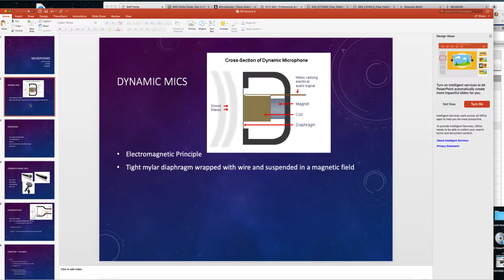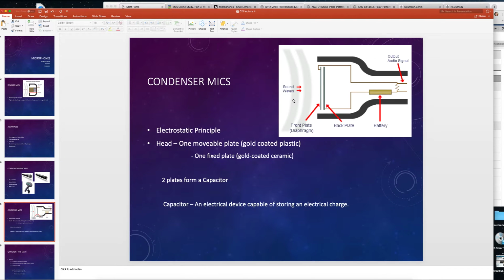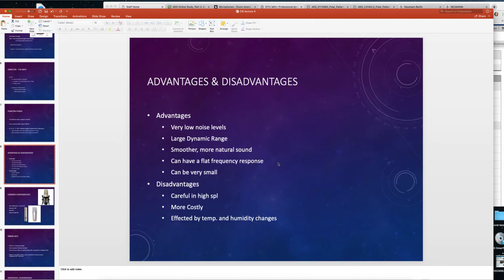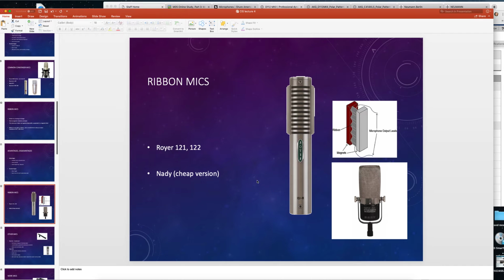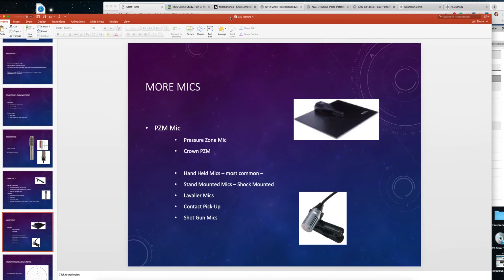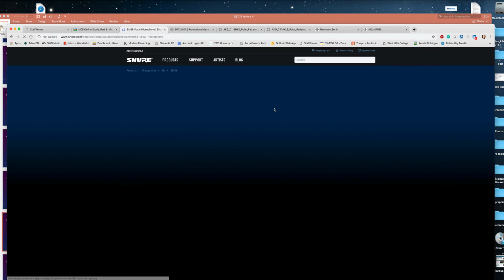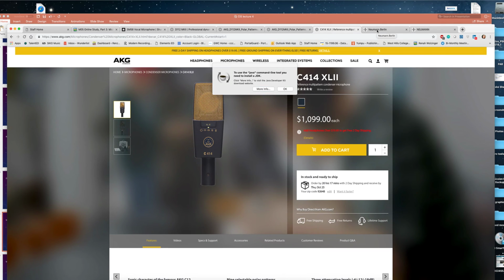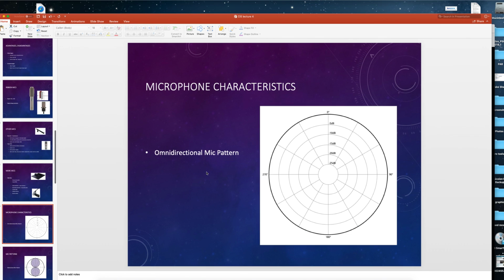Microphones - Design Lecture